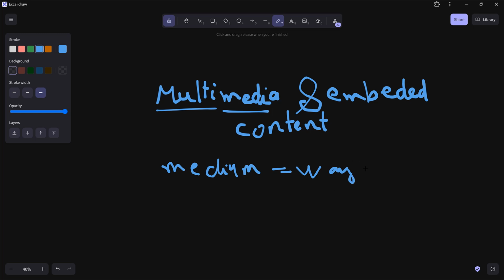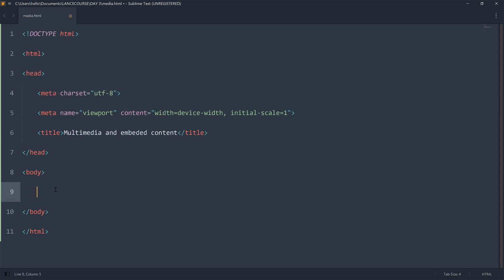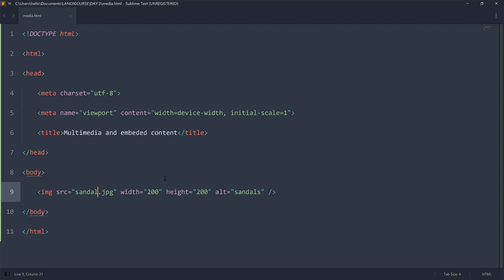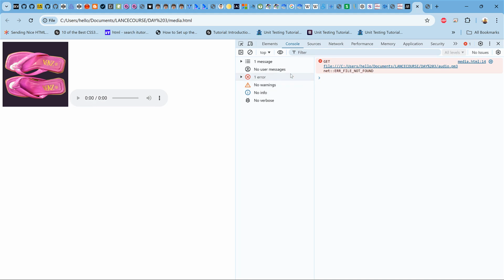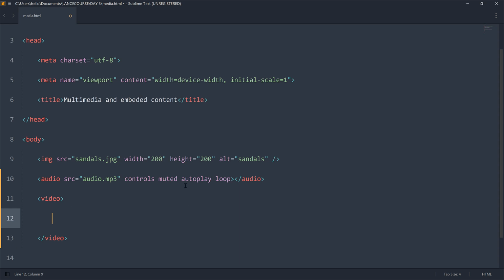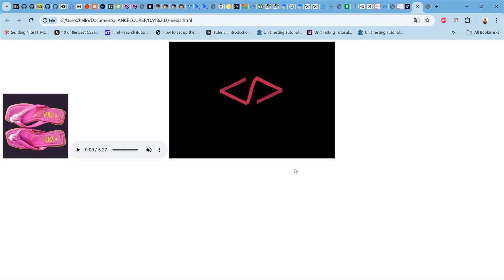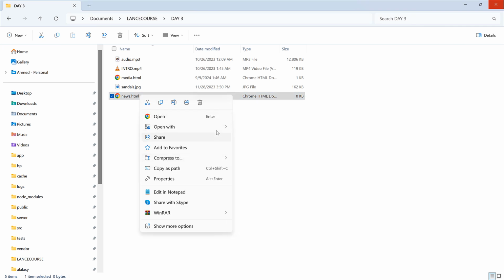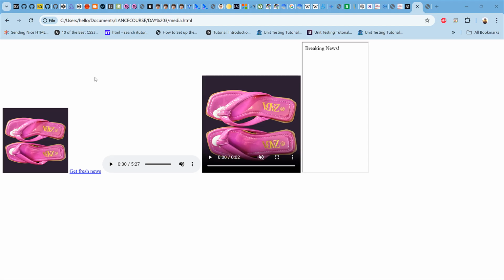Day 3: HTML Multimedia and Embedded Content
Mastering Multimedia: How to Use Images, Audio, Video, and Iframes in Web Development.
Welcome to our ultimate guide on integrating multimedia and embedded content into your web projects! 🎨🎥🎶

In this video, I will walk you through the essentials of using images, audio, video, and iframes in your html. Whether you're a beginner or looking to refine your web development skills, this lesson will provide you with practical examples and tips to enhance your web pages.

What You'll Learn:

Images: How to embed and style images effectively.
Audio: Adding and customizing audio files for a rich auditory experience.
Video: Embedding videos and controlling playback options.
Iframes: Integrating external content seamlessly with iframes.